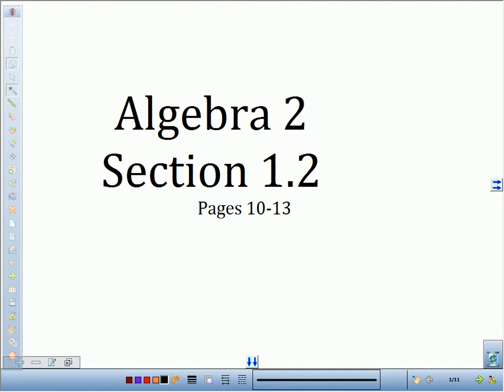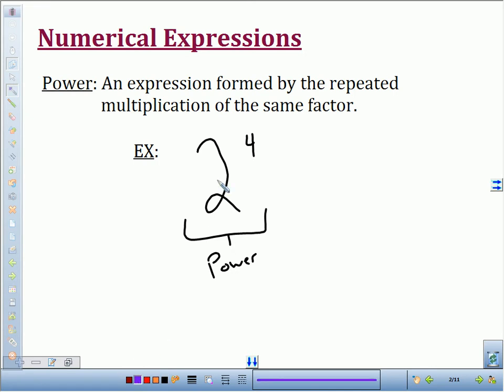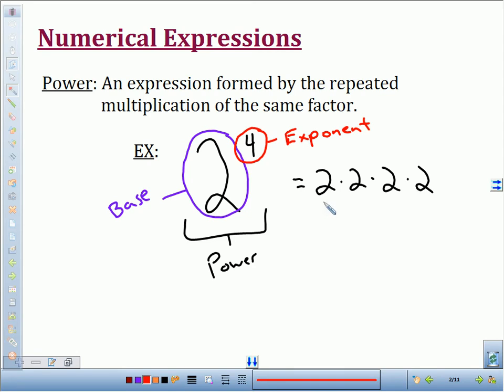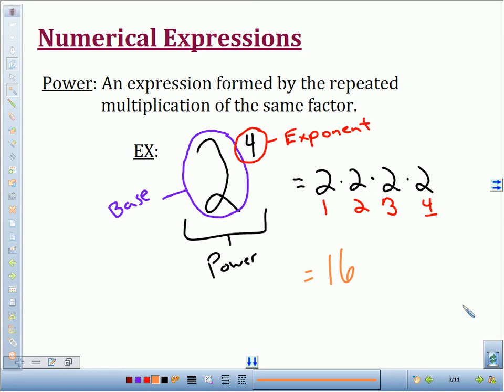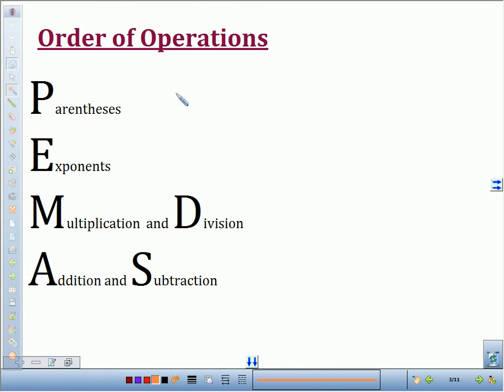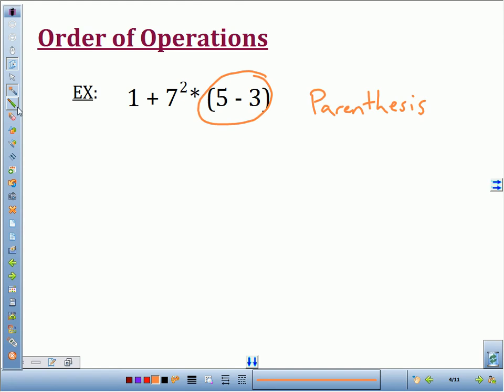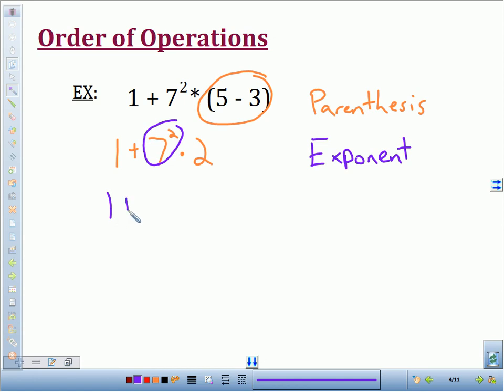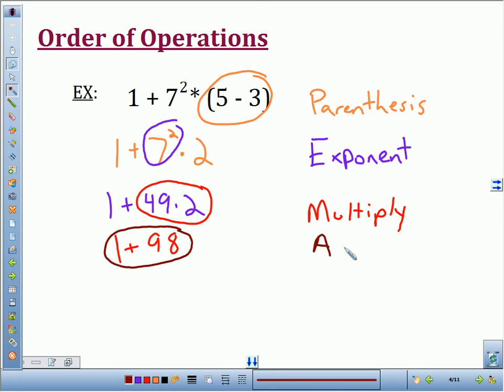1.2 Algebraic Expressions Part 1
This is the first of two parts.  I suggest taking notes and keeping in mind questions you may have to ask in class if you are unclear about the topic.